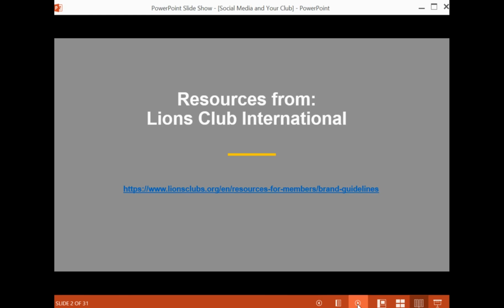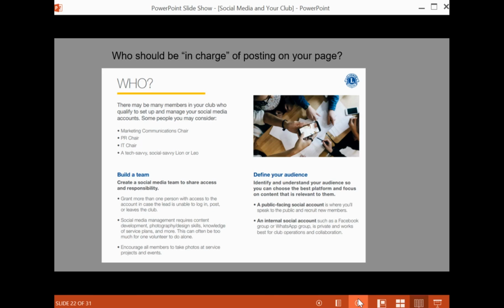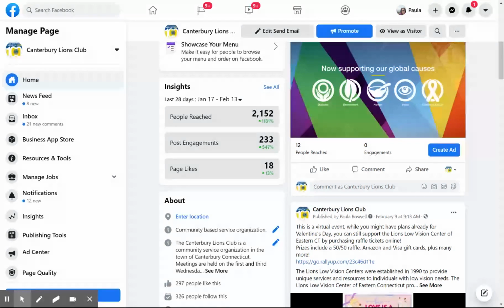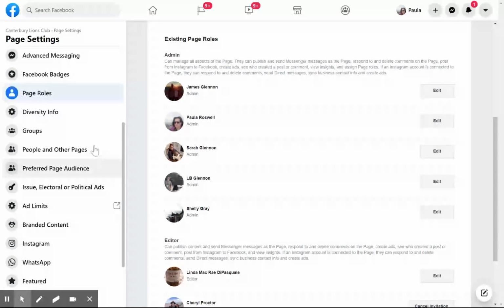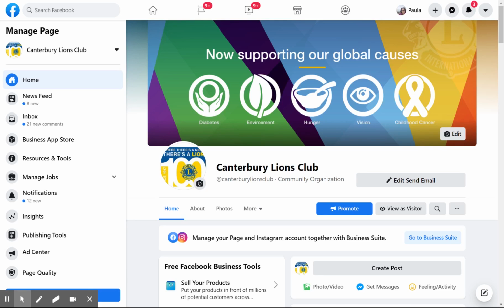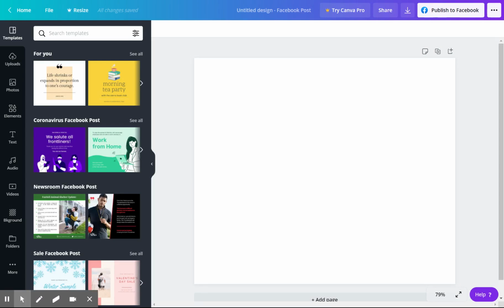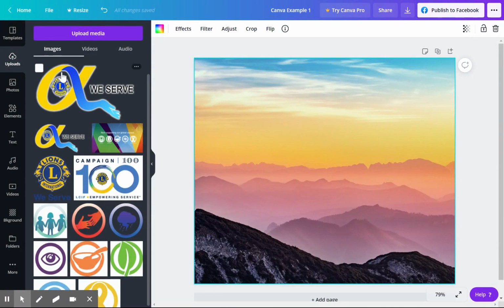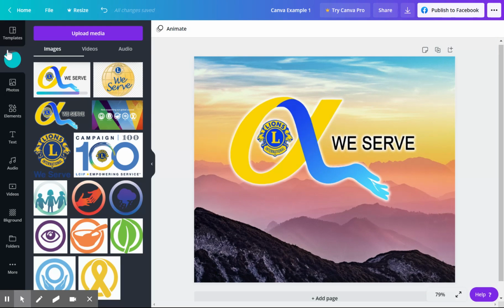2021 MD Social Media and Your Club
MD23C GLT Paula Roswell
Presentation on LCI Brand Guidelines,  Facebook & Facebook Groups, and web publishing using Canva.